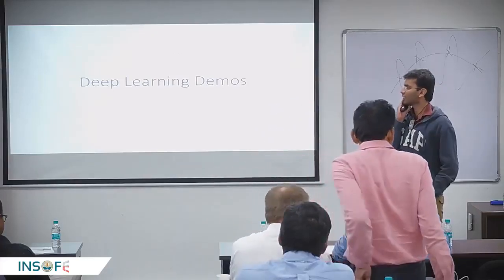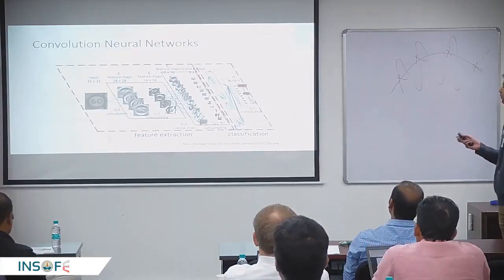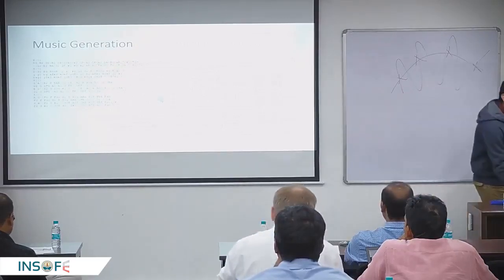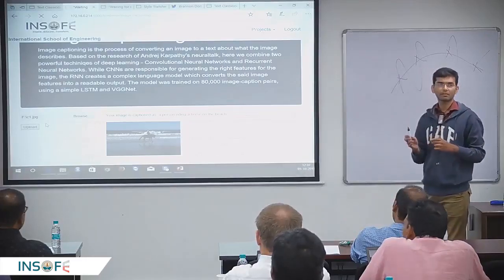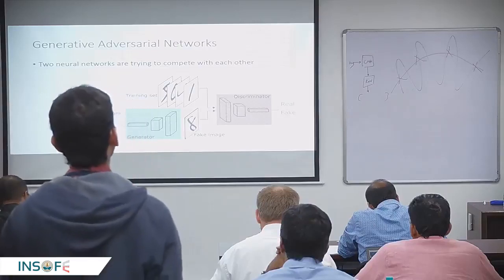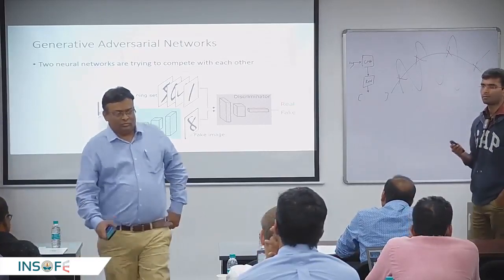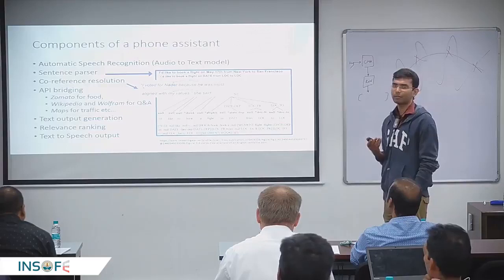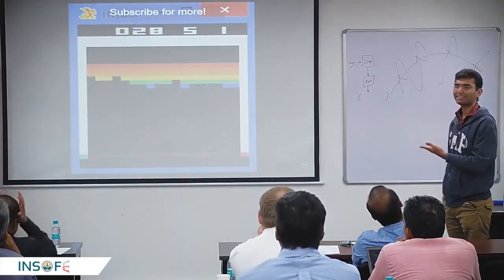Deep Learning Demo